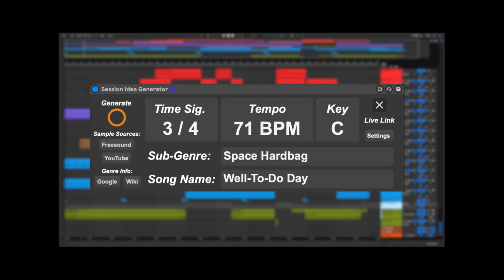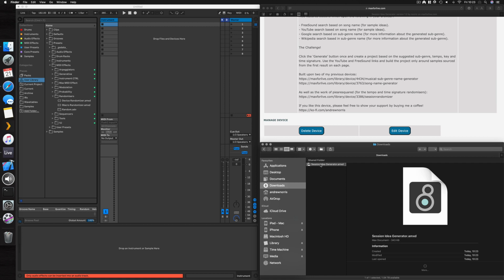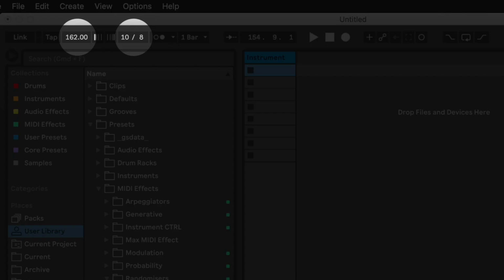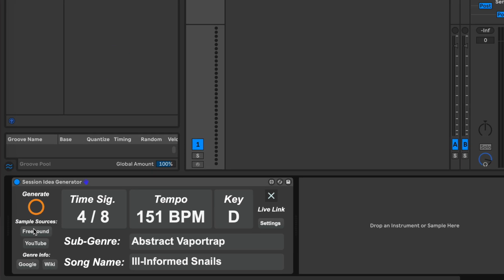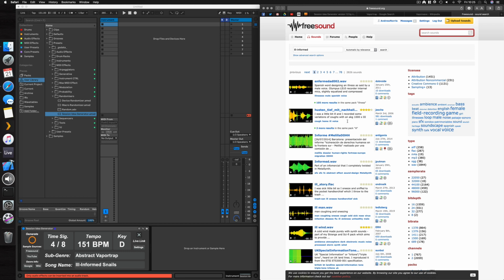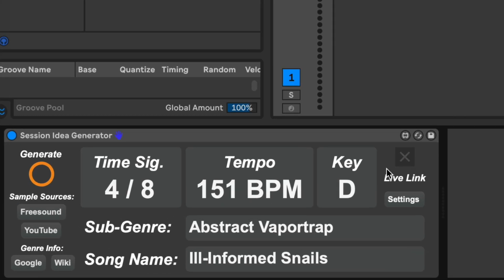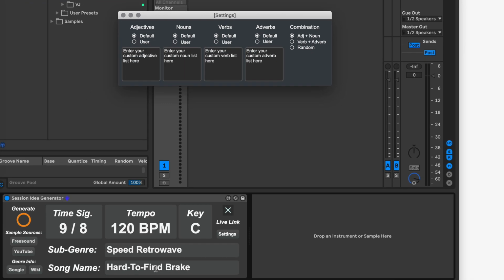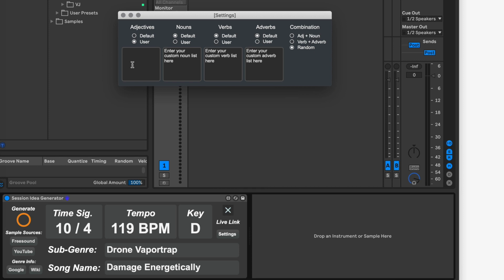Session Idea Generator - MaxForLive / Ableton Live Device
Demo / tutorial on Session Idea Generator Max4Live device for Ableton Live. A device for randomly generating session ideas.

Clicking the ‘Generate’ button will suggest a random musical sub-genre and song title, as well as a suggested time signature, key and tempo.

The time signature and tempo can be linked to your project so that these parameters are automatically set in Ableton Live.